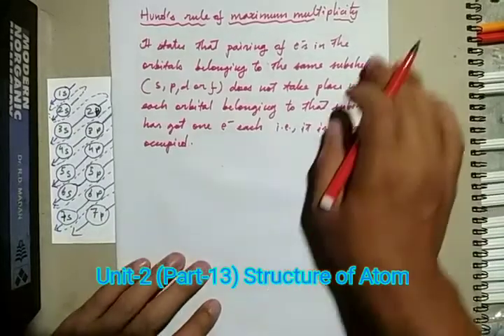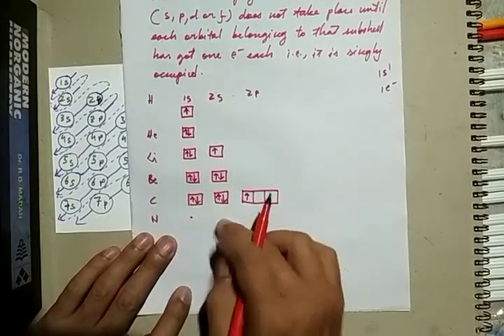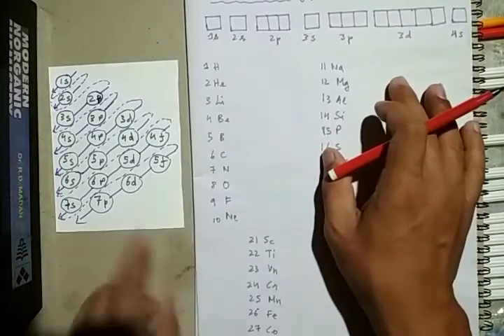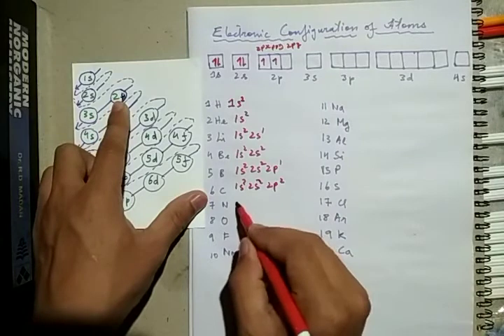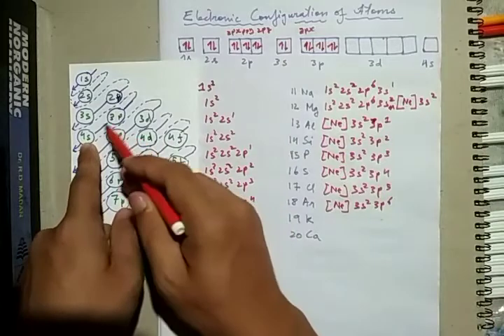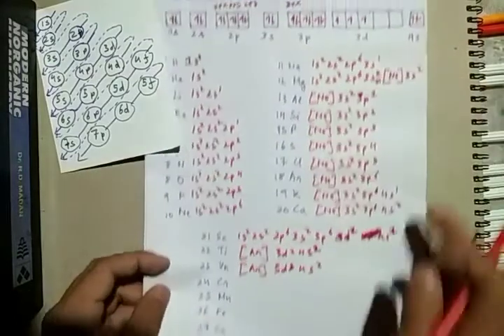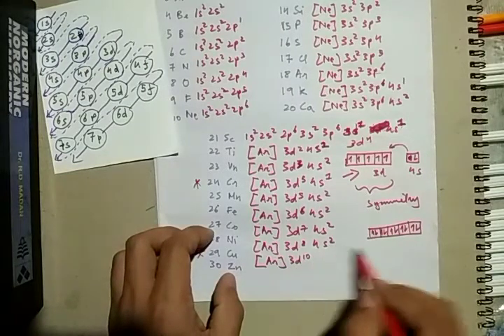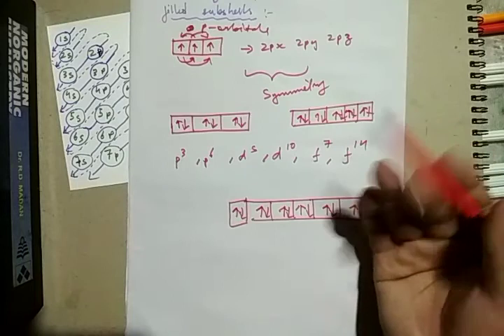Unit-2 (Part-13) Structure of Atom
This video discussed on Hund's rule of maximum multiplicity, electronic configuration and stability of half filled and fully filled orbitals